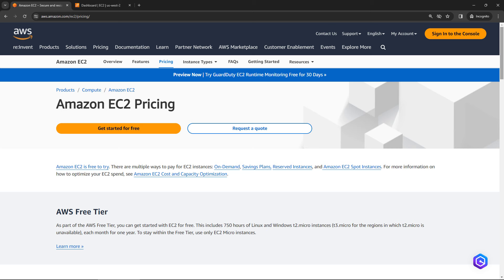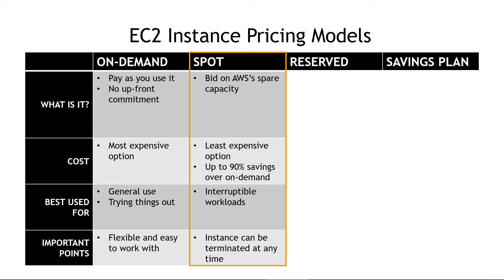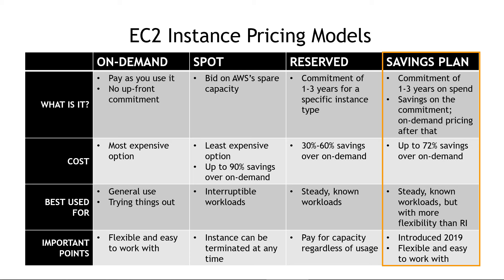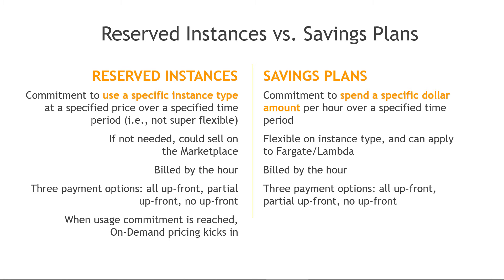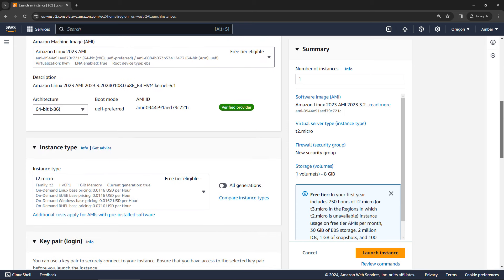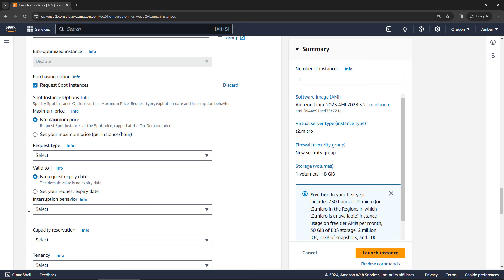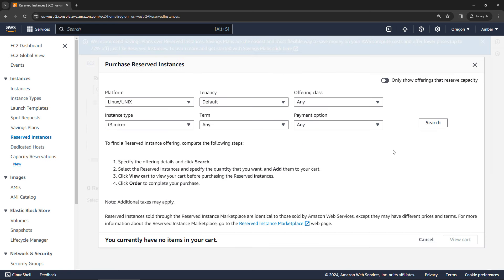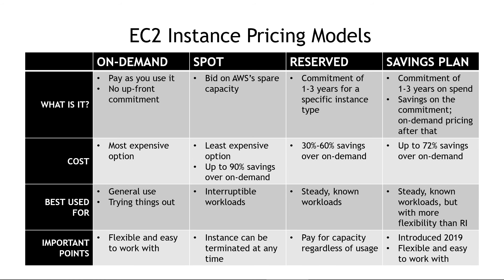Amazon/AWS EC2 Pricing Simply Explained | On-Demand, Spot, Reserved, Savings Plans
When it comes to pricing for Amazon EC2 instances (virtual machines), there's no shortage of options.  In this video, I break down the details and do a side-by-side comparison of On-Demand, Spot, Reserved Instances and Savings Plans (EC2, Compute and SageMaker).

After reviewing the theory together, I'll take you out to the AWS Console for a hands-on demo on how to get started with each.

🤓 TIP: If you're working on an AWS certification like Certified Cloud Practitioner or Certified Solutions Architect Associate, then you definitely want to understand the pricing details covered in this video.

🌟***TIMESTAMPS***🌟
00:00 – Amazon EC2 pricing can be complicated
00:24 – Pricing for AWS on-demand EC2 instances
00: 49 – Pricing for AWS Spot instances
01: 36 – Pricing for AWS Reserved instances
02: 20 – Pricing for AWS Savings Plans
02:47 – Comparison of AWS Reserved Instances vs. Savings Plans
03:57 – Comparison of AWS Savings Plans – EC2 vs. Compute vs. SageMaker
04:42 – Creating an EC2 Spot Instance in the AWS Console
07:15 – Creating an EC2 Reserved Instance in the AWS Console
08:08 – Working with AWS Savings Plans (EC2, Compute and SageMaker)